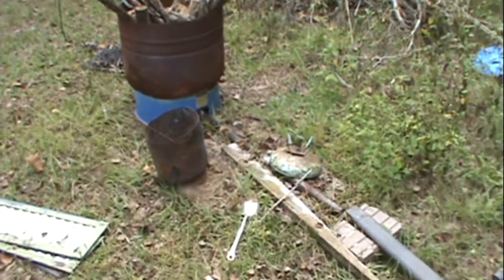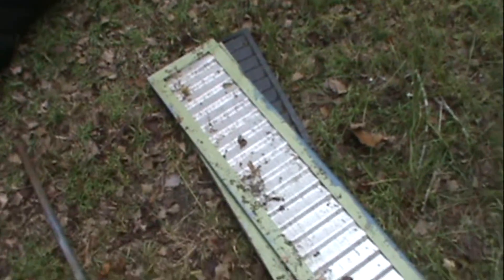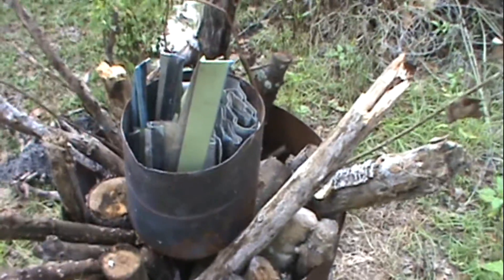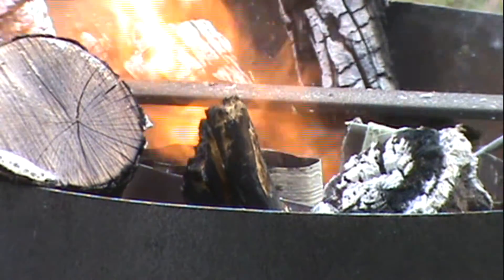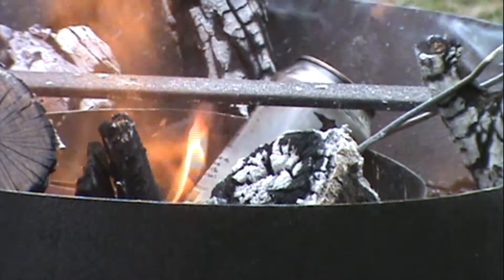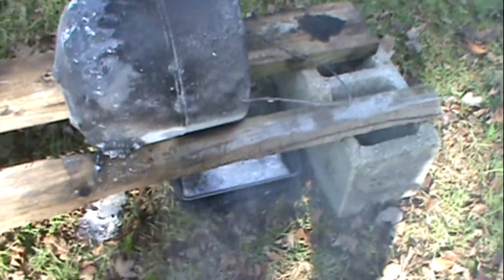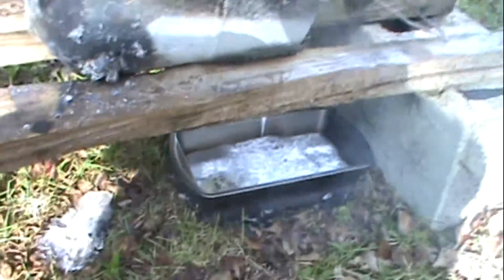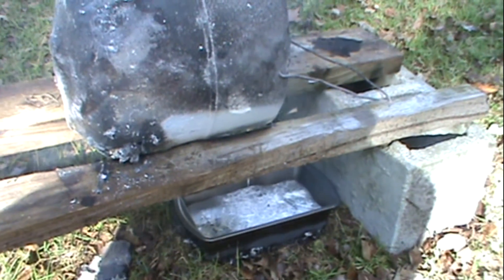Melting Aluminum With Wood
This is how I melted Aluminum burning wood in a water tank from a well. It works Awesome!!!